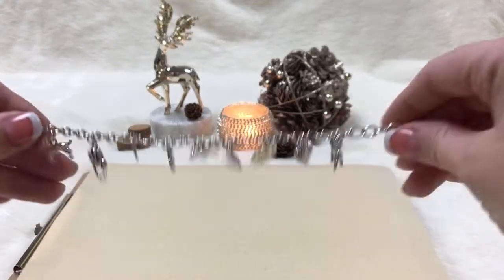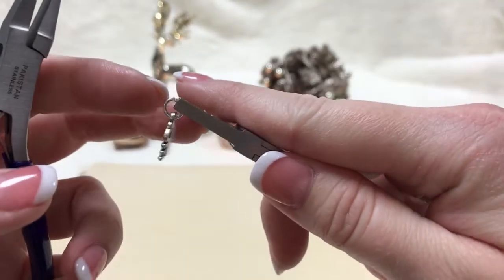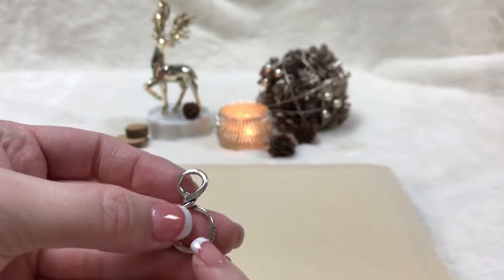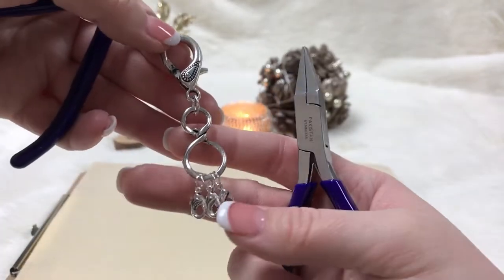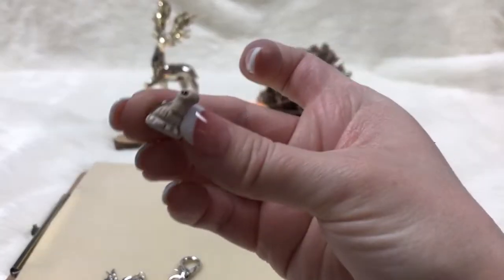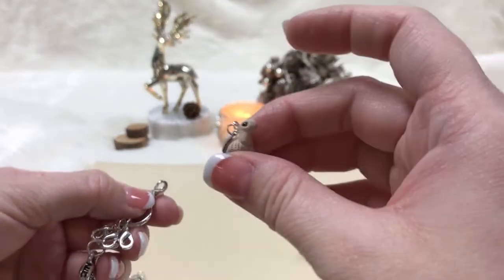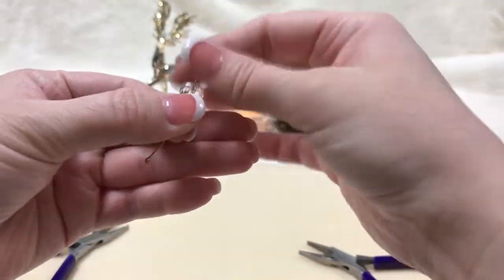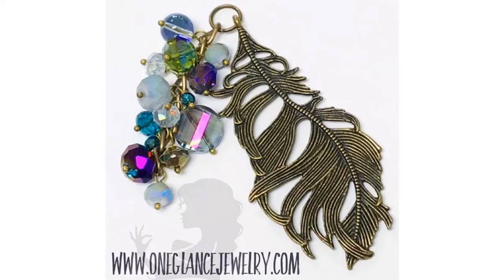Gift ideas for kids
Check out a few gift  ideas to try for the kiddos in your life!